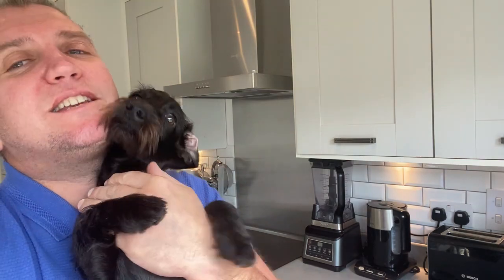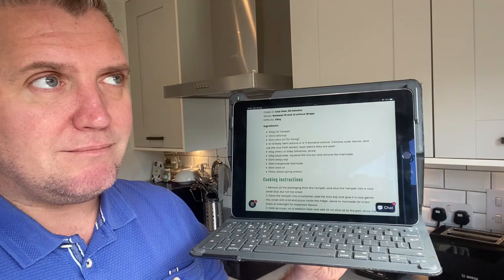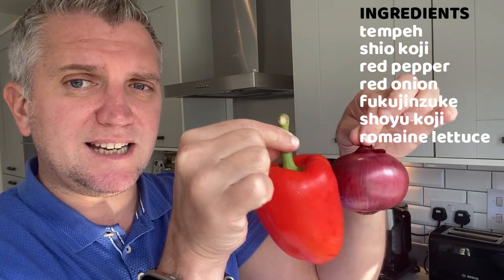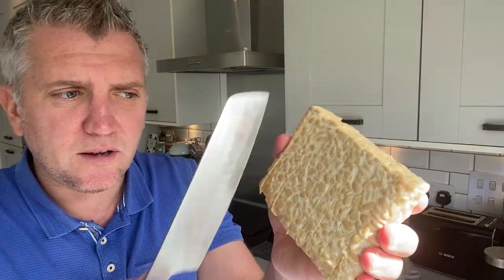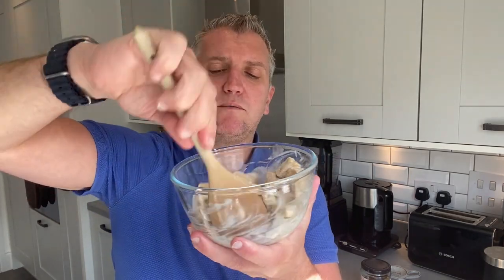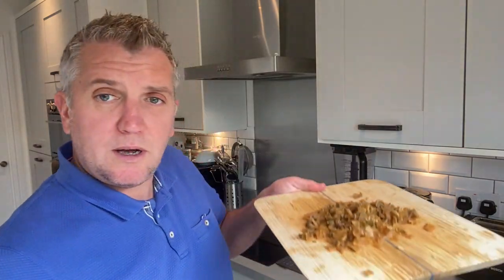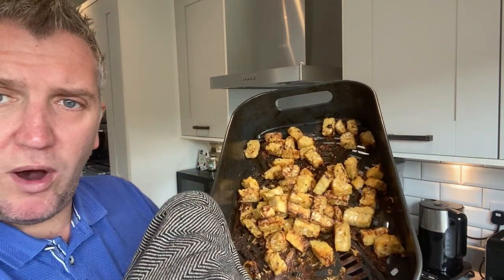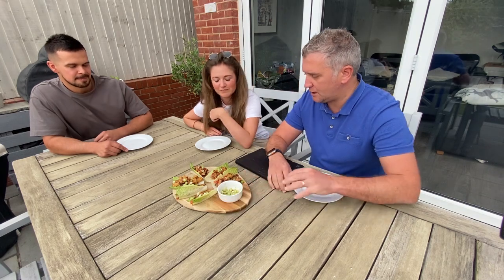Shio Koji Tempeh & Fukujinzuke Wraps with Shoyu Koji Dressing + Tasting Session with Special Guests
Join Happy Hungry Hibby on a flavour adventure into the world of whole food plant-based Japanese cuisine! Today, we're diving into a unique and delicious recipe from the "cultured.club".

We'll guide you through preparing this vegan dish featuring fermented ingredients like shio koji (a magical rice mold) and shoyu koji (a fermented soy sauce).  Get ready to tantalize your taste buds with the savory tempeh, the crunchy fukujinzuke pickles, and the umami-rich dressing. This recipe is a testament to the power of plant-based foods and the incredible flavors achieved through fermentation.

In this video, Happy Hungry Hibby showcases a fascinating fusion of health and flavor. The Shio Koji Tempeh & Fukujinzuke Wraps recipe exemplifies the beauty of whole food plant-based cooking, utilizing unique Japanese ingredients and fermentation techniques. The dish is not only visually appealing but also boasts a symphony of textures and tastes.

The use of fermented ingredients like shio koji and shoyu koji adds depth and complexity, highlighting the transformative power of fermentation in creating umami-rich flavors. This recipe is a testament to the versatility of plant-based cuisine and the exciting possibilities it offers for culinary exploration.

Happy Hungry Hibby's passion for whole food plant-based cooking shines through, inspiring viewers to embrace a healthier and more sustainable lifestyle. This video is a must-watch for anyone seeking delicious and nutritious vegan recipes that celebrate the magic of fermented foods.

Full Recipe on Club Cultured...

Breakdown of key Ingredients:

Tempeh:  offering a firm texture and a nutty flavor, which is versatile & adds a hearty protein boost.
Fukujinzuke: A medley of flavors & textures, this traditional Japanese condiment added depth to any dish.
Shio Koji & Shoyu Koji: These koji pastes are incredibly versatile and can be used in a variety of dishes. They added umami and depth, as a super marinade.

Overall, Club Cultured has impressed me with their commitment to quality, taste, and sustainability. Their products are a fantastic addition to any health-conscious foodie's pantry.

Filming Apparatus (See links for visuals):
Selfie Stick Extendable Clamp Phone Holder (Main Presenting Angle)
Flexible Arm Mount Stand for mobile (Birds Eye Preparing Visuals)
Tripod Mount holder for mobile (Birds Eye Cooking Visuals)
Universal Mobile Phone Car Mount/ window Holder (Angled Preparing Visuals)